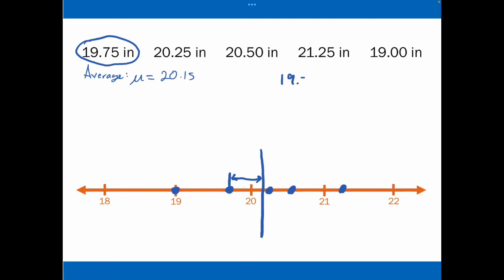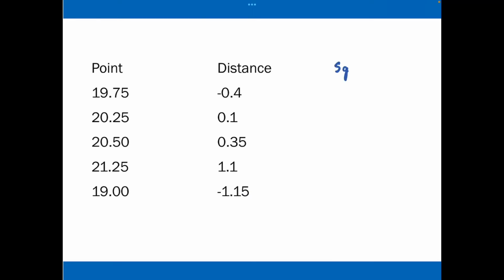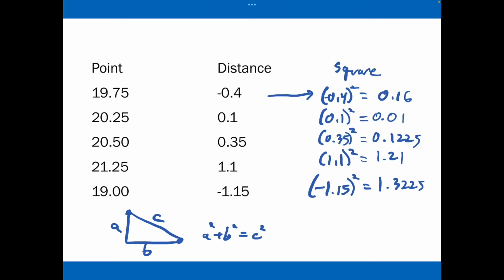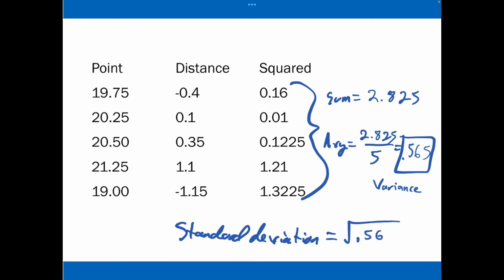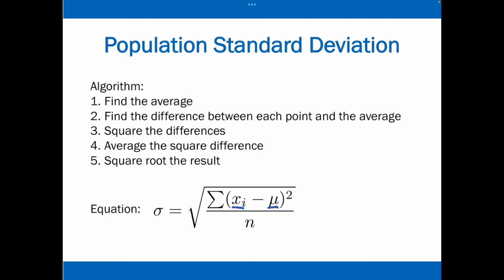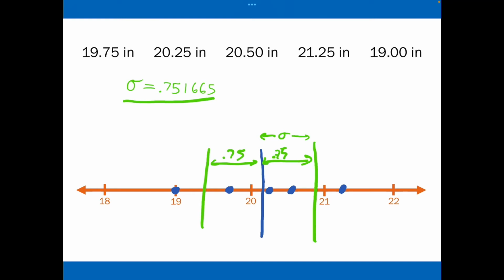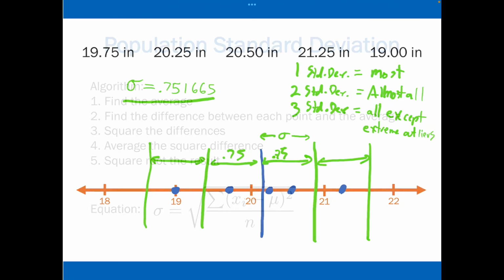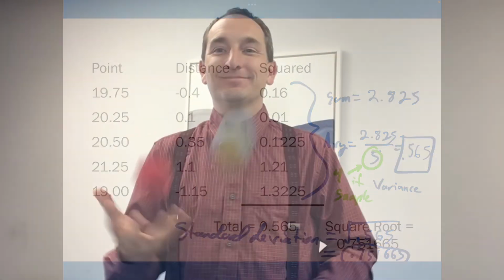3.2 Standard Deviation